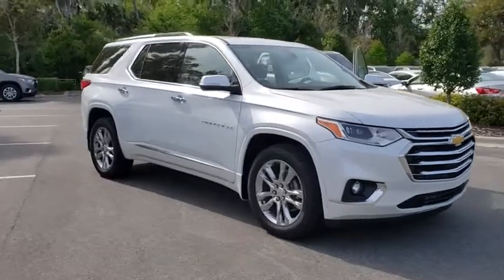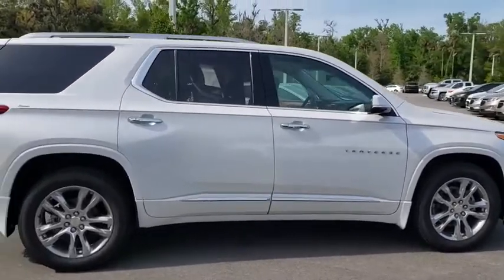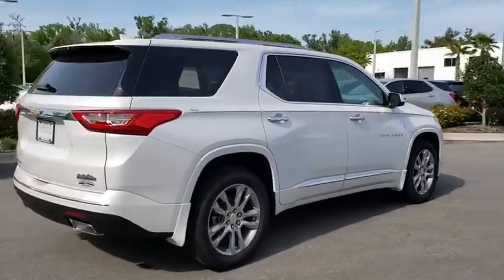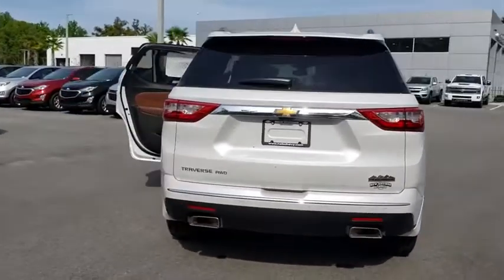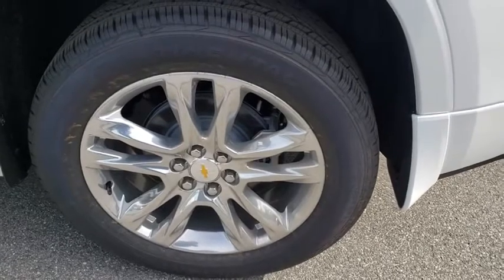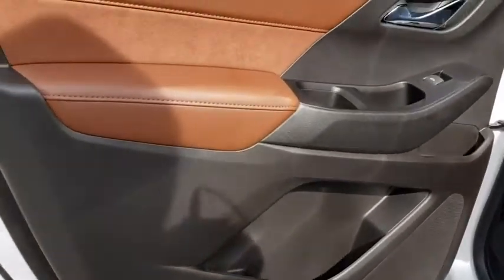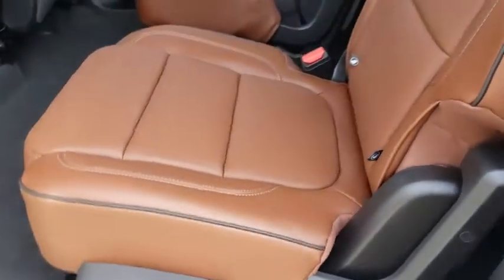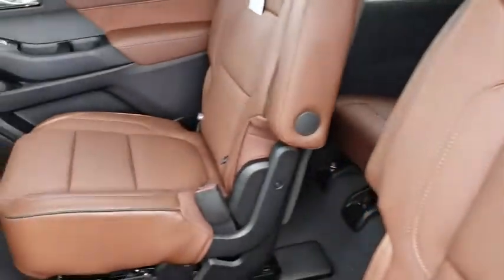2019 Chevrolet Traverse New Smyrna Beach, Port Orange, Edgewater, Daytona Beach, Deland, FL J246016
IRIDESCENT PEARL TRICOAT New 2019 Chevrolet Traverse available in New Smyrna Beach, Florida at New Smyrna Beach Chevy. Servicing the Port Orange, Edgewater, Daytona Beach, Deland, FL area.
2019 Chevrolet Traverse AWD 4dr High Country w/2LZ - Stock#: J246016 - VIN#: 1GNEVJKW0KJ246016

Moonroof, Nav System, Heated Leather Seats, Third Row Seat, All Wheel Drive, AUDIO SYSTEM, CHEVROLET INFOTAINMENT.. High Country trim, IRIDESCENT PEARL TRICOAT exterior and JET BLACK / LOFT BROWN interior. EPA 25 MPG Hwy/17 MPG City! KEY FEATURES INCLUDE: Leather Seats, Third Row Seat. All Wheel Drive, Onboard Communications System, Aluminum Wheels, Keyless Entry, Privacy Glass, Remote Trunk Release, Child Safety Locks. OPTION PACKAGES: TRANSMISSION, 9-SPEED AUTOMATIC (STD), ENGINE, 3.6L V6, SIDI, VVT (310 hp [232.0 kW] @ 6800 rpm, 266 lb-ft of torque [361 N-m] @ 2800 rpm) (STD), AUDIO SYSTEM, CHEVROLET INFOTAINMENT SYSTEM with Navigation and 8 diagonal color touch-screen, AM/FM stereo, includes Bluetooth streaming audio for music and most phones; featuring Android Auto and Apple CarPlay capability for compatible phones (STD). Chevrolet High Country with IRIDESCENT PEARL TRICOAT exterior and JET BLACK / LOFT BROWN interior features a V6 Cylinder Engine with 310 HP at 6800 RPM*. EXPERTS REPORT: newCarTestDrive.com explains Smart controls and a wide console should impress the driver, and everybody might admire the soft-touch surfaces and durable plastic materials.. Great Gas Mileage: 25 MPG Hwy. Approx. Original Base Sticker Price: $56,800*. WHO WE ARE: Florida's premier Chevy Dealer in New Smyrna Beach! If you are looking for a trusted Daytona Beach Chevrolet dealer, Deland Chevy dealer, Sanford Chevrolet dealer, or Titusville Chevy dealer, you have come to the right place! We also cater to our neighboring areas, such as Edgewater, Oak Hill, Port Orange, South Daytona, Ormond, Ormond Beach, Deltona, Debary, Orange City, Casselberry, Longwood, Altamonte Springs, and more! Pricing analysis performed on 3/6/2019. Horsepower calculations based on trim engine configuration. Fuel economy calculations based on original manufacturer data for trim engine configuration. Please confirm the accuracy of the included equipment by calling us prior to purchase.